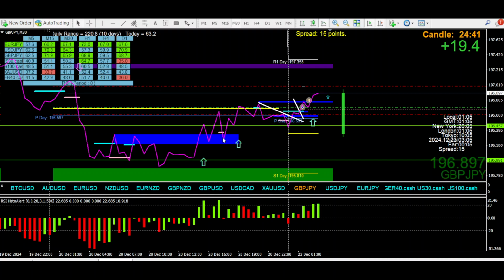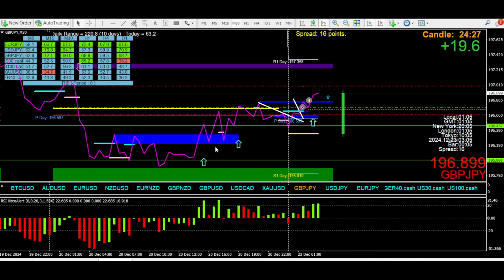Answers to a new trader to where to start studying my strategies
Answers to a new trader to where to start studying my strategies. I'll be re-doing all of my videos for a future pay per view subscription site when I get the time and the inclination.